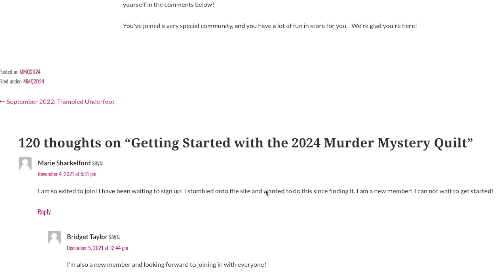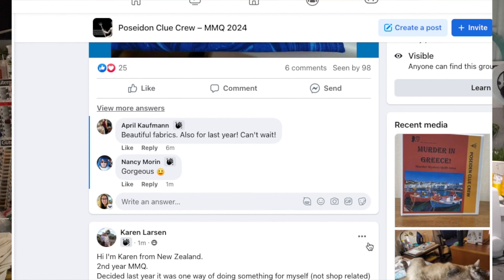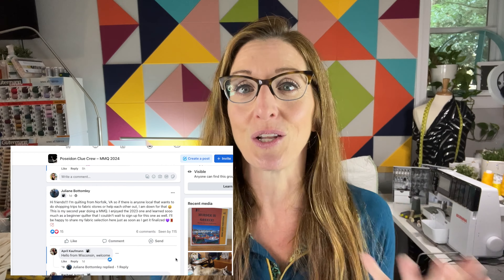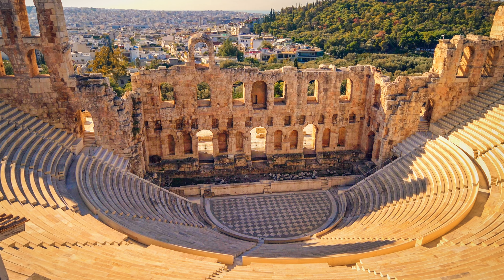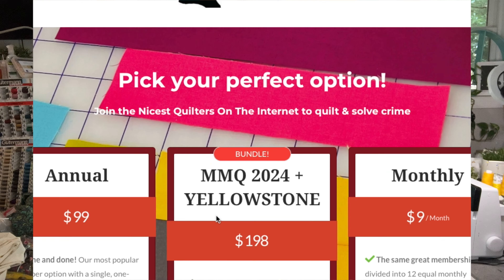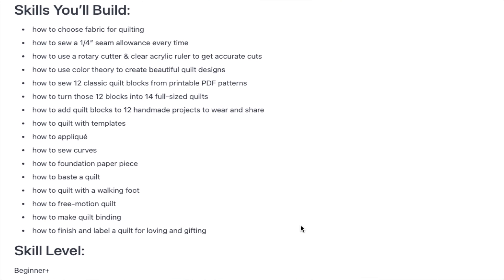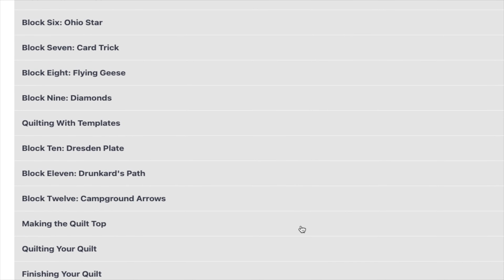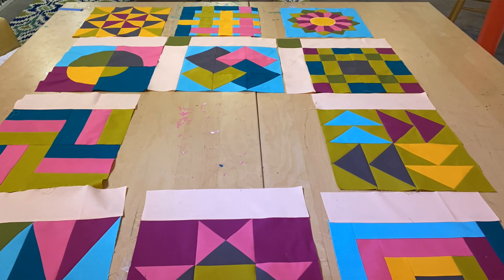Welcome to the 2024 Murder Mystery Quilt!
MURDER IN GREECE is our 2024 mystery quilt project, and we want YOU to be part of it all!  Read a chapter of an original mystery story each month, and sew the quilt block that has clues hidden inside.  Solve the mystery and make new friends with the Murder Mystery Quilt!

WATCH THE VIDEO and learn what to expect as a member of the 2024 MMQ, how to ask questions, where to get help, and when to be on the lookout for your first pattern.  We can't wait to see your quilt begin to grow!

Members of the 2024 Murder Mystery Quilt join the NICEST quilters on the internet & sew the quilt to solve the crime in this one-year quilting whodunit.  Along the way, you get so much more!
--earn bonus clues to motivate you to finish with the group
--join a Clue Crew to make friends, get advice, and learn new techniques
--complete the How To Quilt sampler quilt INCLUDED in your membership
--complete the quilt-as-you-go Advent Calendar project INCLUDED in your membership
--earn digital prizes for participating in fun challenges all year
--earn a spot in our end-of-year PRIZE DRAWING

You'll also be delighted with the bonus content and surprises all year long!